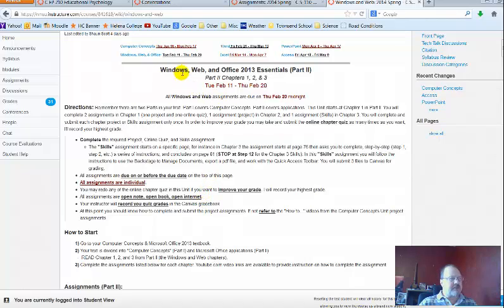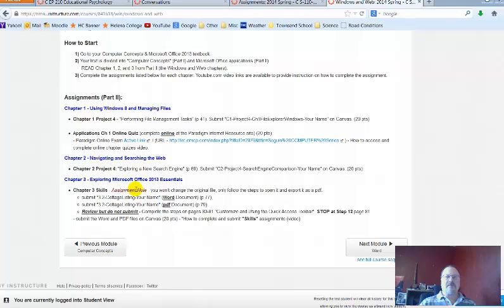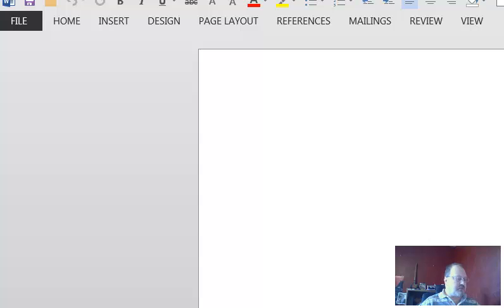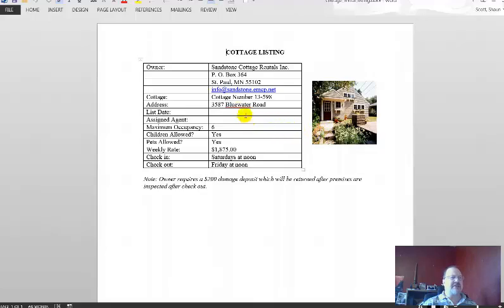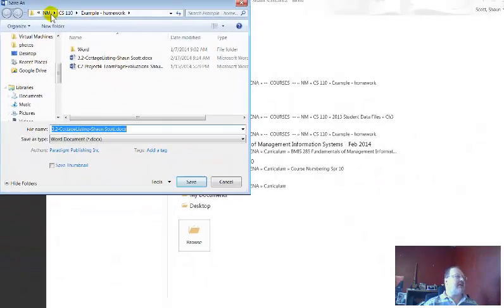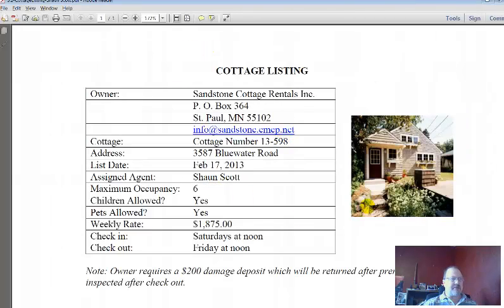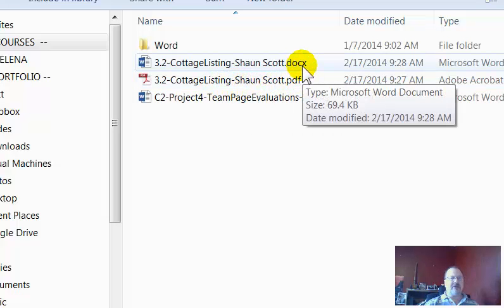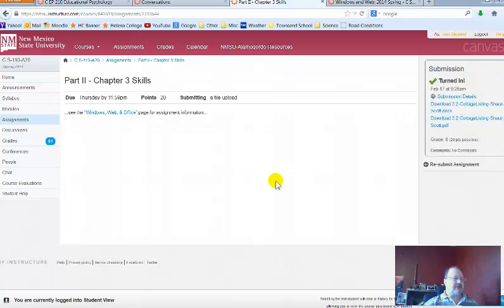CS 110 Part II Ch 3 Skills How to complete assignments